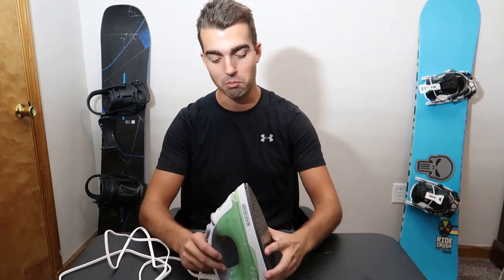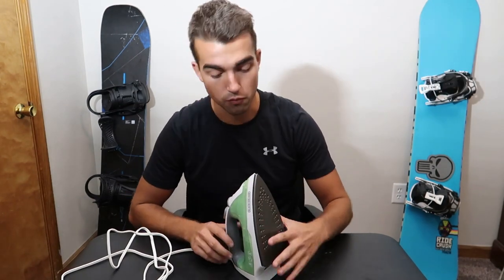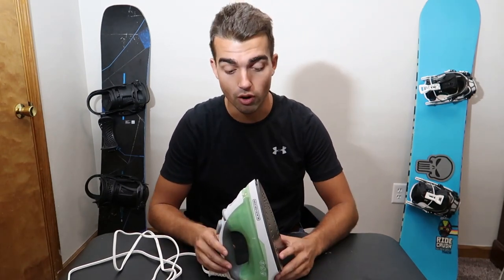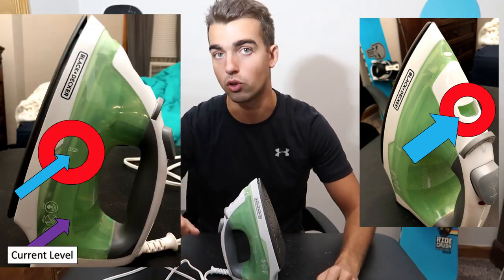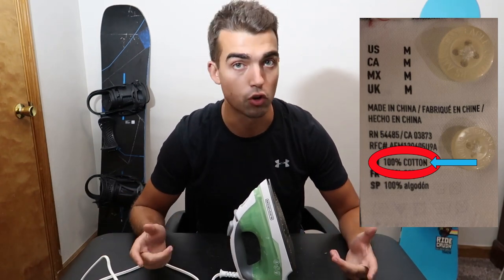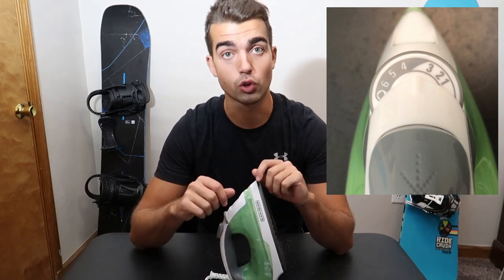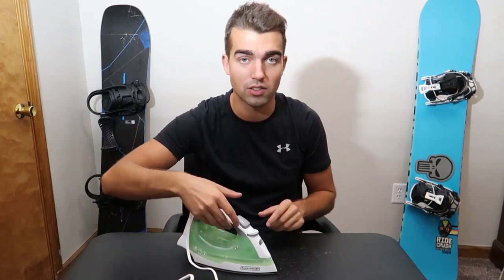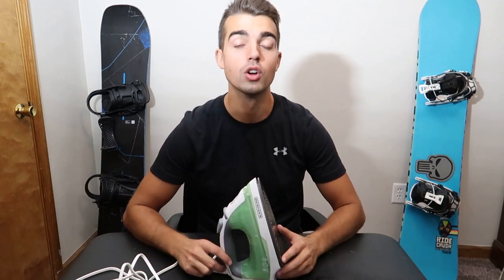⚫🔶Black and Decker Easy Steam Compact Iron Review 📝👕👔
Today we are reviewing the Black & Decker Easy Steam Compact Iron!!!

My Filming Setup:

Canon PowerShot Digital Camera [G7 X Mark II] - Black

Hitch Tripod, 51 Inch Aluminum Lightweight with Bluetooth Remote Control, Carrying Bag